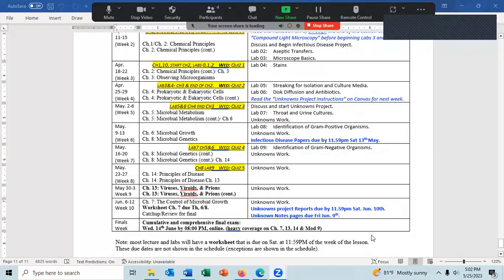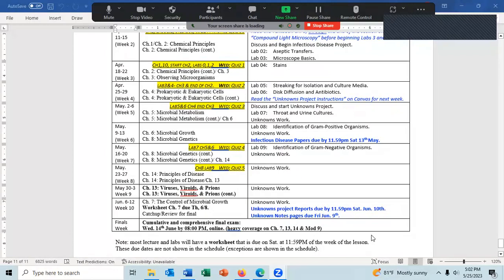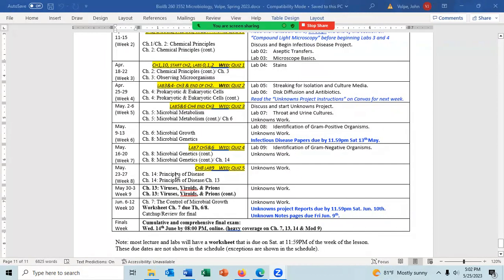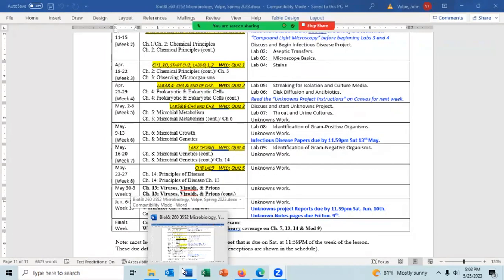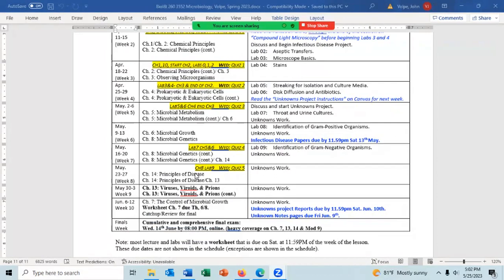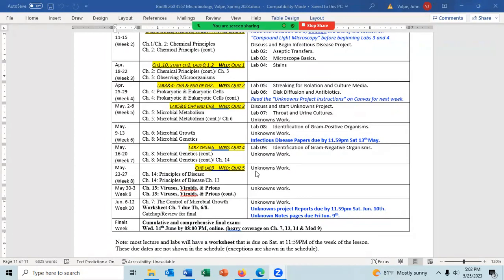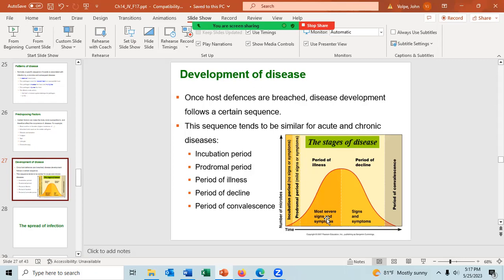2023 05 25 17 00 39 BIOL260 Lecture